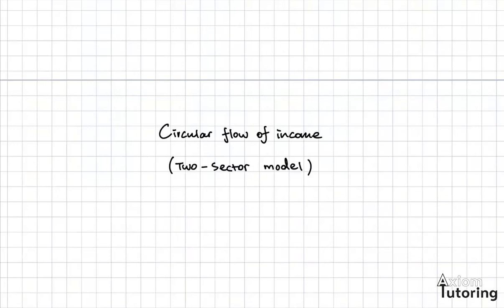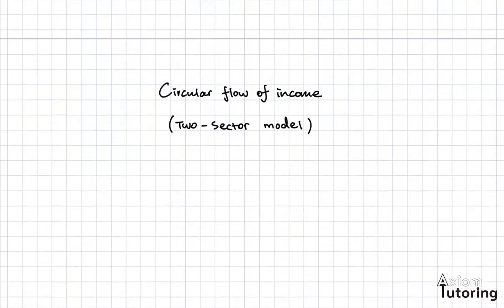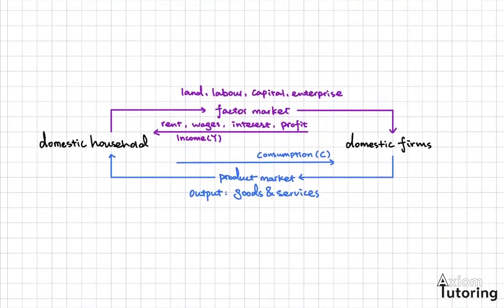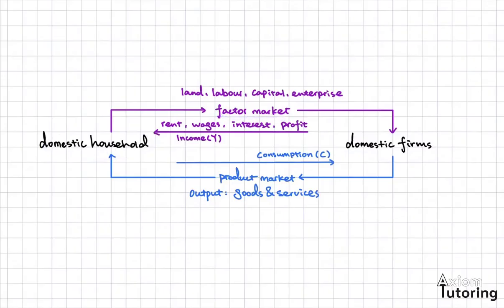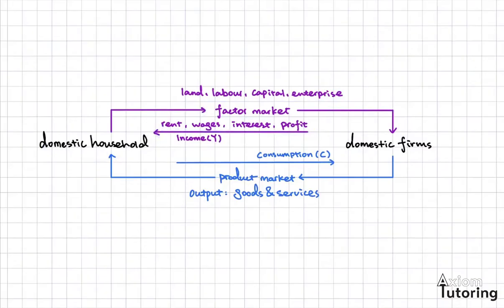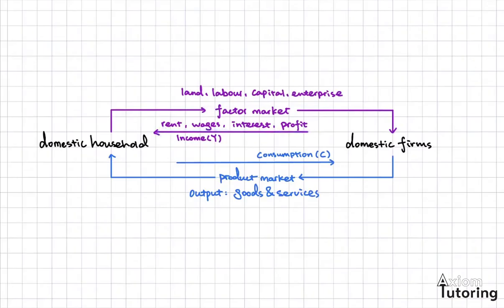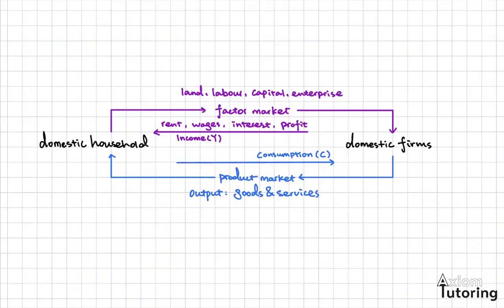41 Two Sector Circular Flow of Income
Explore the fundamental concept of the circular flow of income, a cornerstone of macroeconomics. This video breaks down how households and firms interact, illustrating the interconnectedness of income, spending, and production. We start with the simplified two-sector model, featuring only households and firms with no government, trade, or financial sector. Then, we progressively expand this model to a more realistic five-sector representation of the economy. Understand the crucial roles of factor markets and product markets, and how the flow of resources and money creates a continuous cycle. Discover the concept of macroeconomic equilibrium within this simplified economic framework.